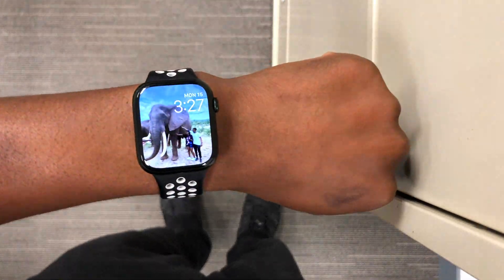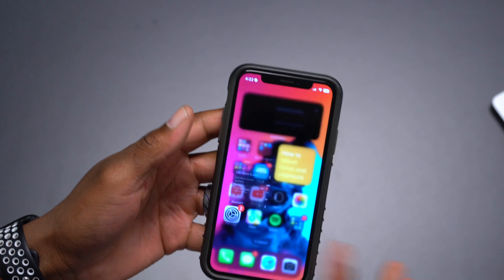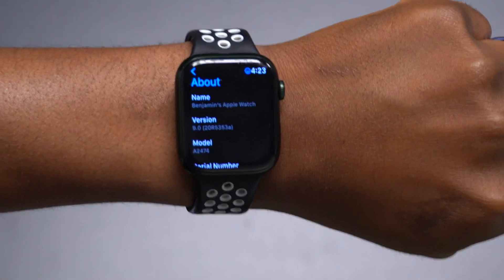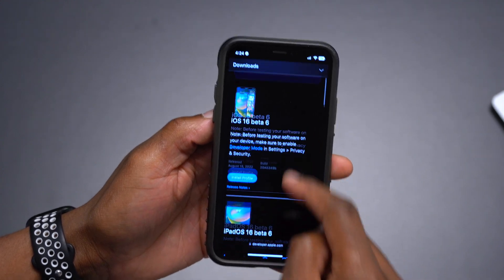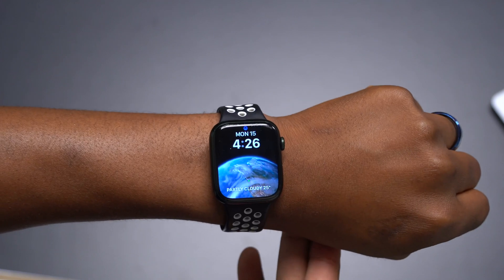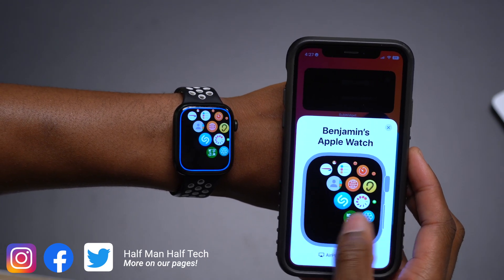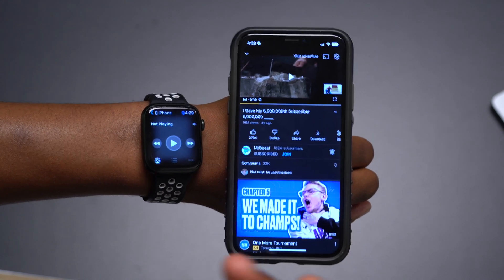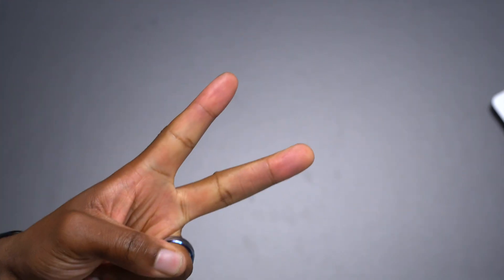watchOS 9 Beta 6 is OUT! - What's New?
Apple watchOS 9 beta 6 is OUT Now! - What's New?
In this video, I go over what's new with watchOS 9 beta 6.

Full list of Beta 6 updates released Today:
iOS 16
iPadOS 16
watchOS 9
tvOS 16
macOS 13 Ventura (delayed)

watchOS 9 compatibility or watchOS 9 Supported Devices:
watchOS 9 requires an iPhone 8 or later with iOS 16 or later and one of the following Apple Watch models:

Not all features are available on all devices and or regions.

***Time Codes***
00:00 - Introduction
00:45 - update size
01:01 - watchOS 9 supported devices
01:22 - Other updates released today
02:00 - how to keep update with Apple
02:18 - New software changes
02:56 - New features and Changes
07:22 - Resolved issues
07:47 - Know bugs & issues
08:13 - watchOS 9 beta 6 Summary
08:39 - watchOS 9 released date
09:20 - conclusion and thanks